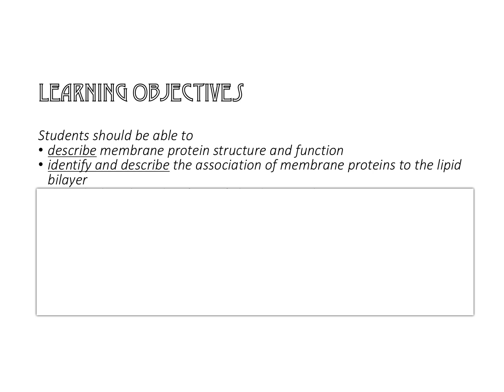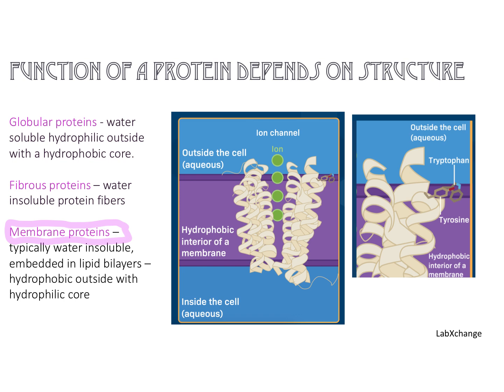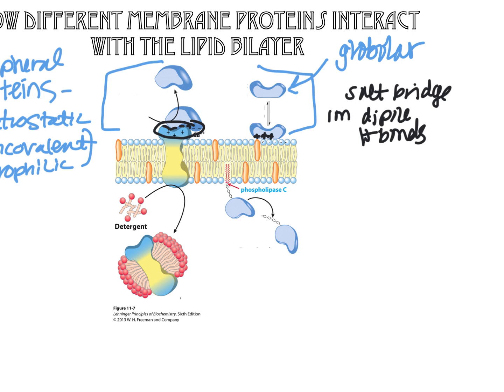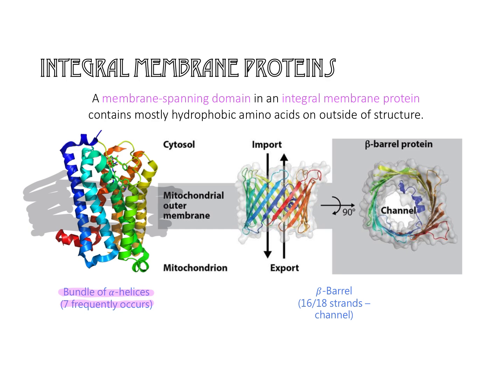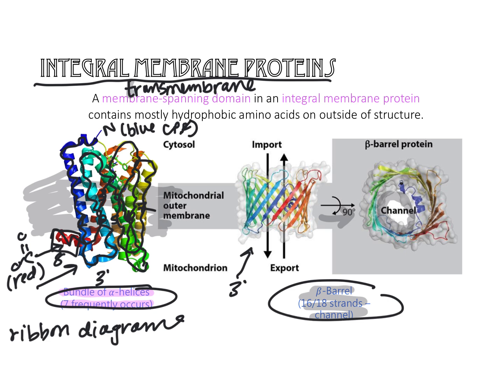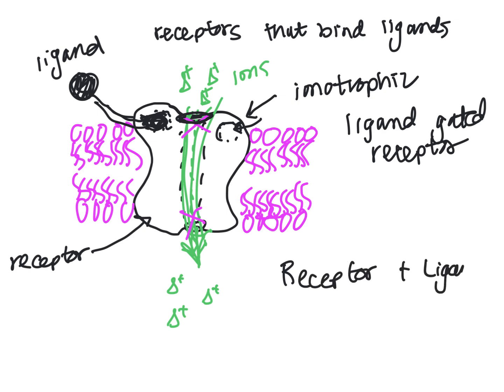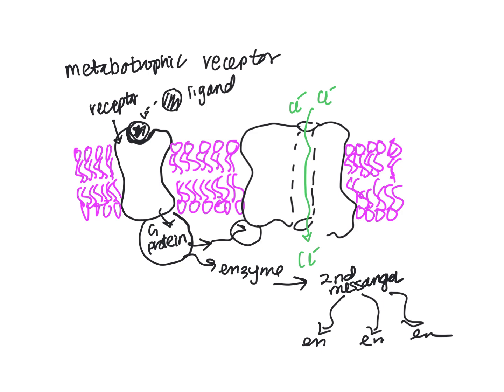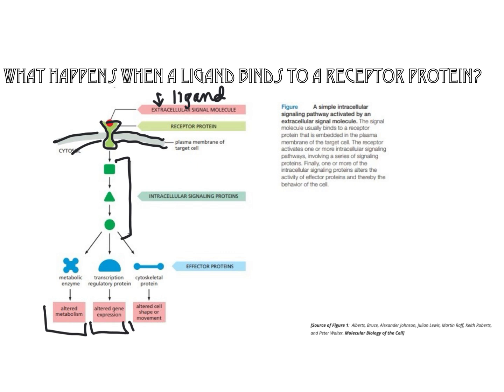Bioc3321- Membrane Proteins Part 1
Video made for Biochemistry course at University of Minnesota Rochester